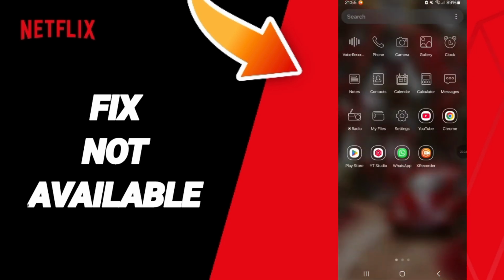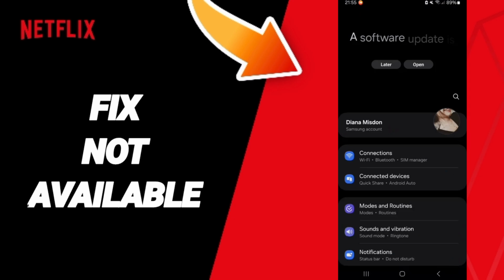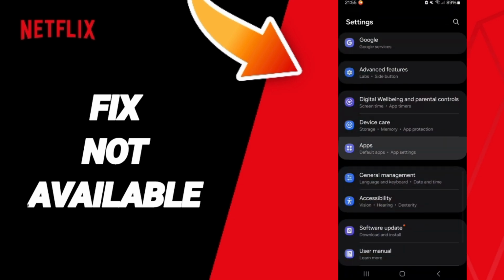How To Fix Not Available On Netflix App 2025